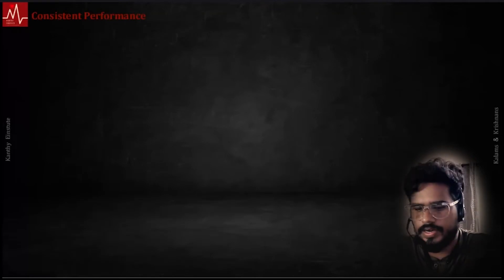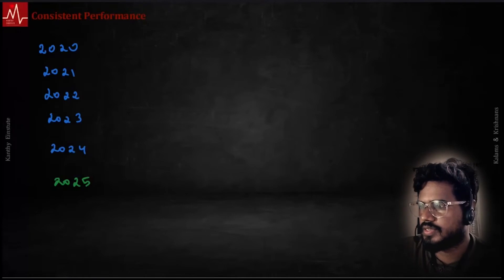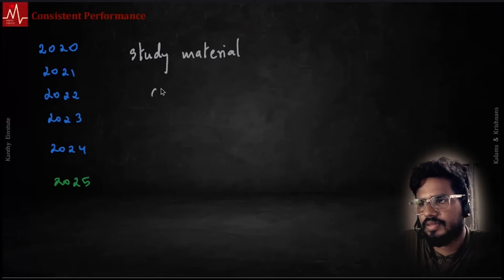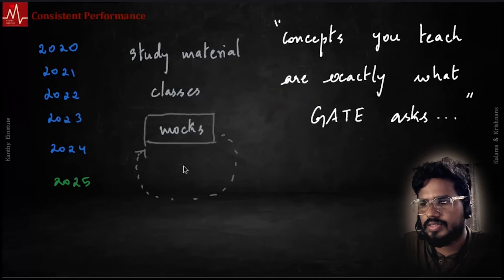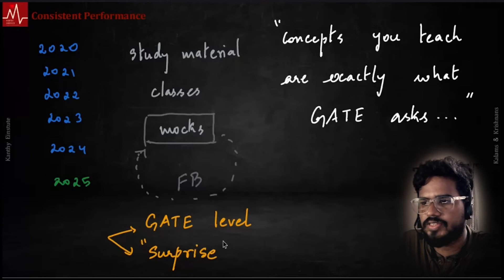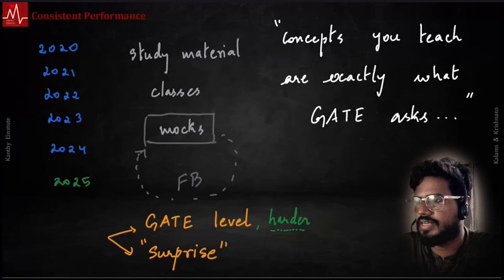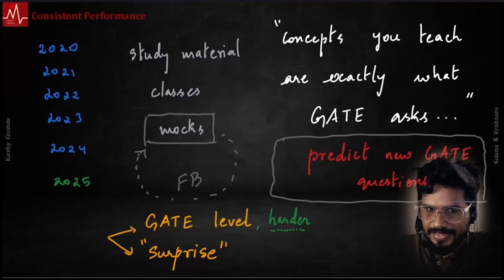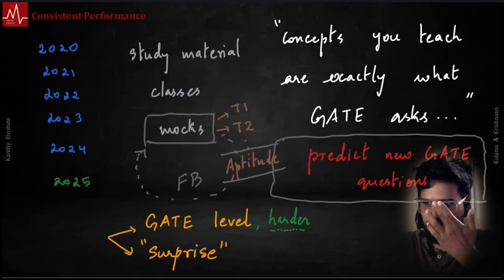GATE Mock Tests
All the best for your GATE exam!   -- Dr. J

Mock tests and practice questions in this excel file

SOURCES
Sources may include Wikimedia Commons, Pixabay, and Canva